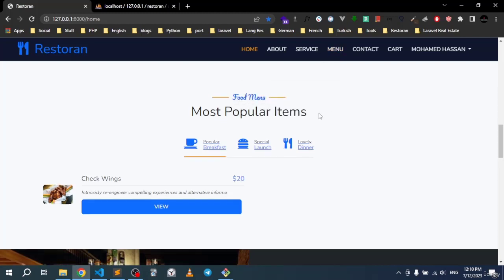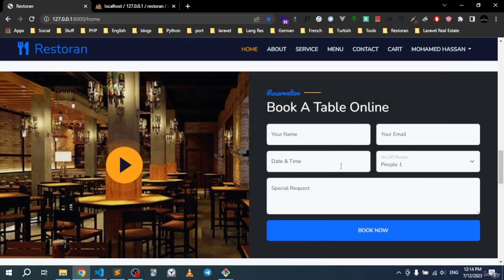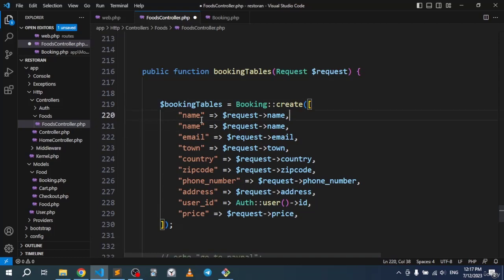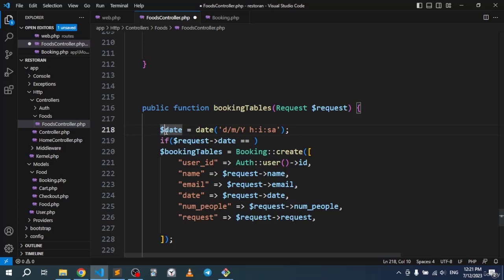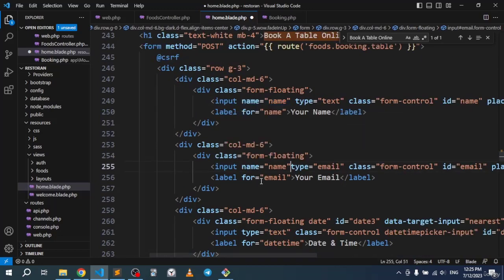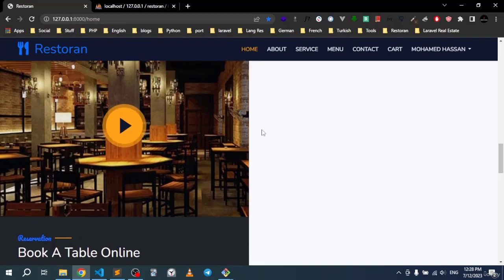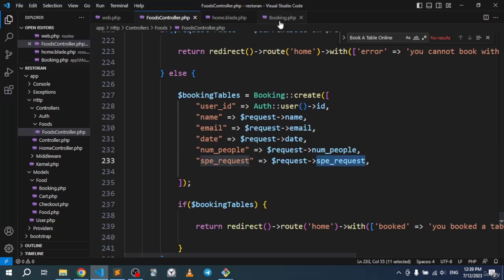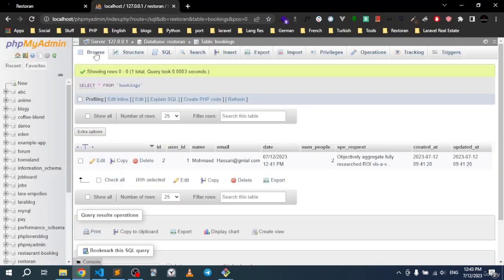6 Booking Tables (3. Creating Checkout and Paying)